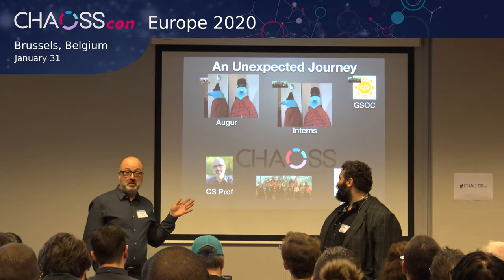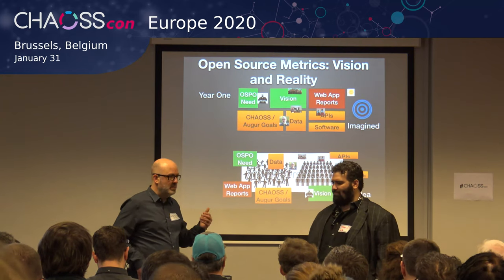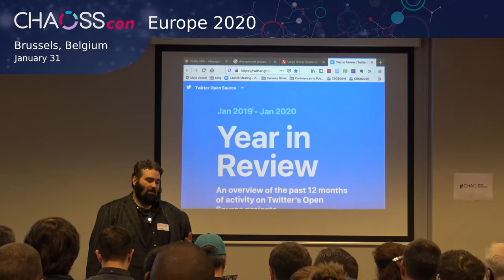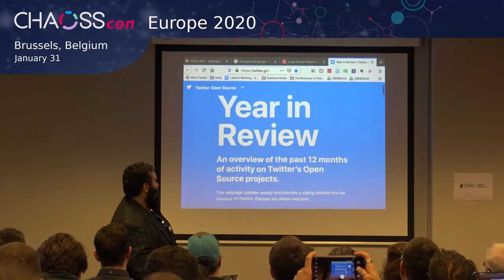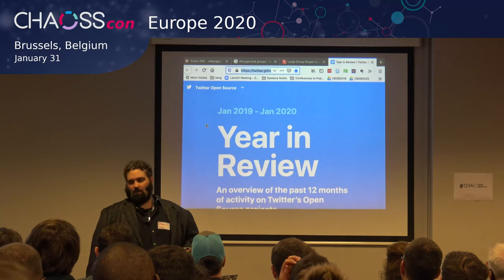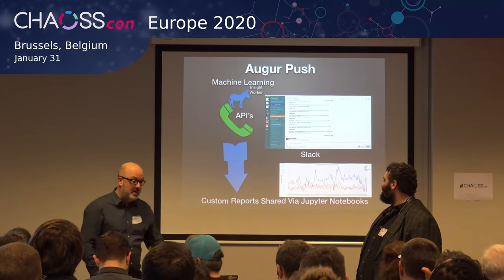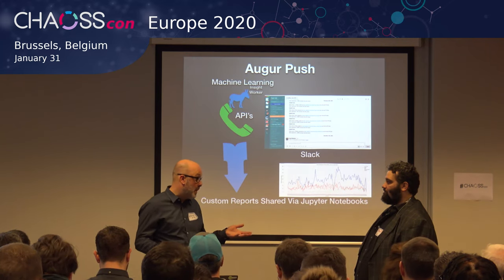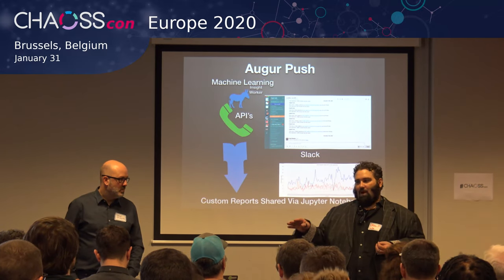Heat, Light, and Love: Telling Twitter's Open Source Program Office's Story | Sean & Remy |CHAOSScon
Session: Heat, Light, and Love: Telling Twitter's Open Source Program Office's Story

Making it simple to trust, ship, and grow open source at Twitter demanded visibility into contribution trends that were not readily available. Twitter's open source program office and the Augur project collaborated with CHAOSS using student interns from Google's Summer of Code, Twitter's intern program and the University of Missouri. First, this talk will describe Twitter's engaging interface design and its fit to the needs of Open Source stakeholders within Twitter, but outside the open source program office. Second, we will describe how an open API and data collection tool, Augur, evolved in close collaboration with Twitter.

About CHAOSScon

Learn about open source project health metrics and tools used by open source projects, communities, and engineering teams to track and analyze their community work. This conference will provide a venue for discussing open source project health, CHAOSS updates, use cases, and hands-on workshops for developers, community managers, project managers, and anyone interested in measuring open source project health. We will also share insights from the CHAOSS working groups on Diversity and Inclusion, Evolution, Risk, Value, and Common Metrics.